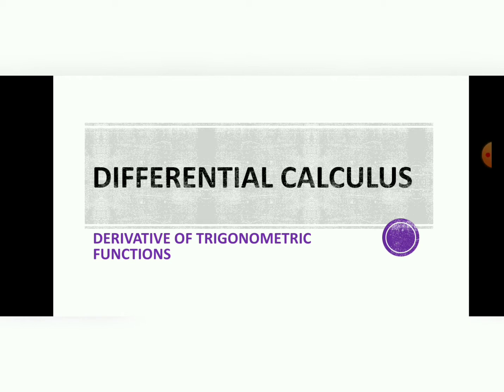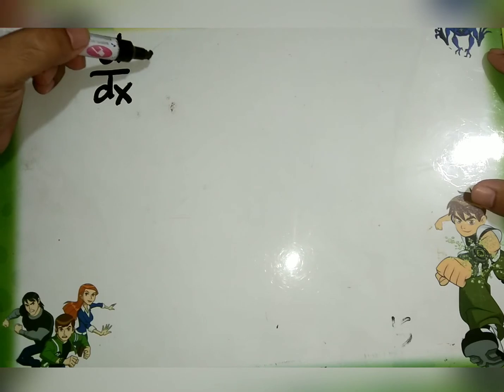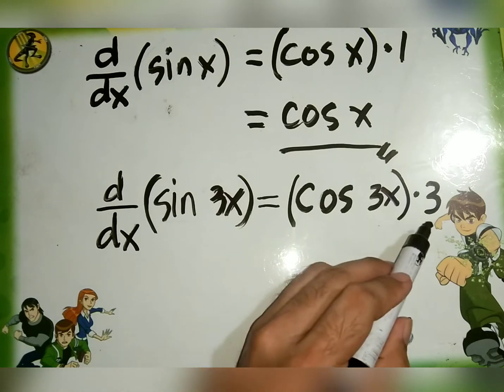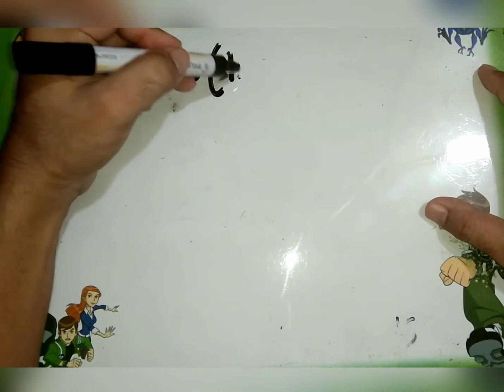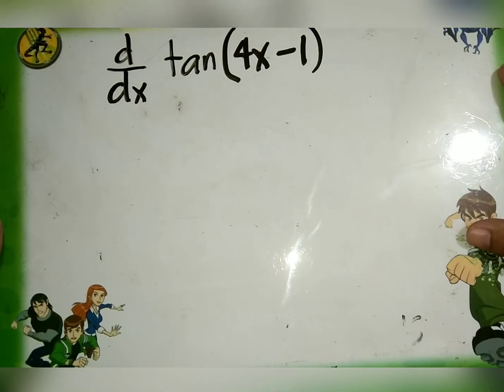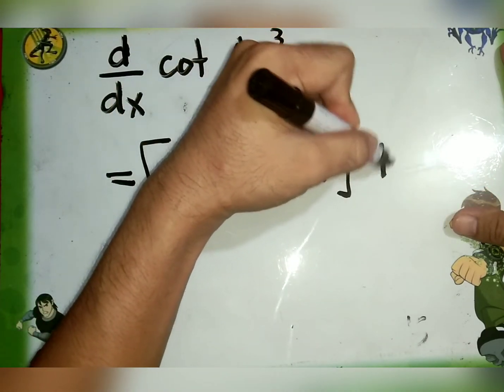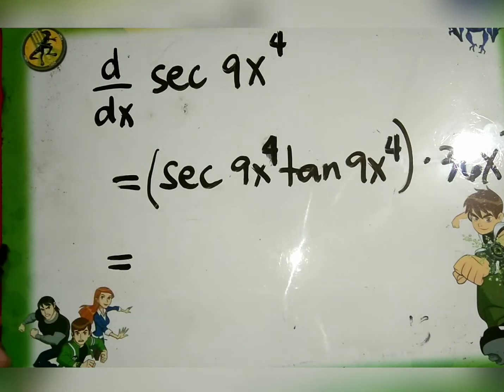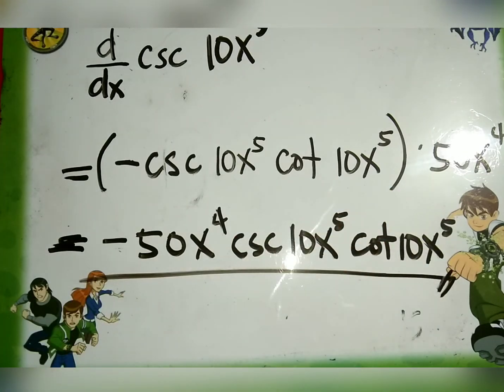DERIVATIVE OF TRIGONOMETRIC FUNCTIONS | Calculus | nelmark james gado